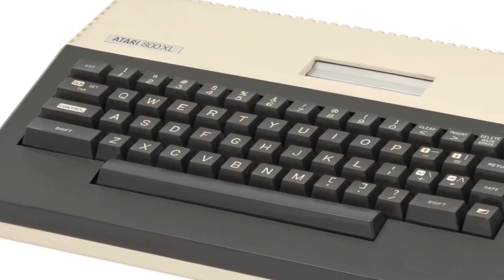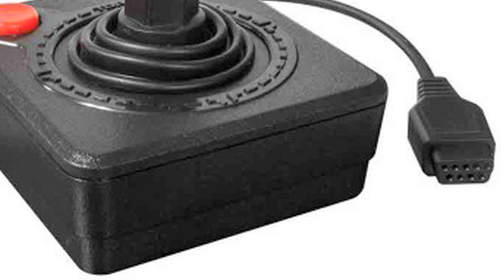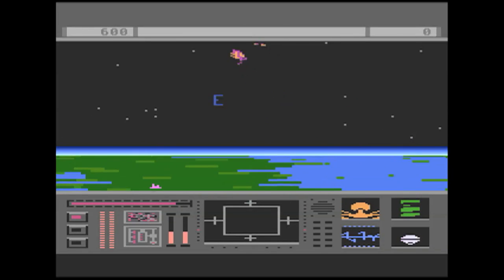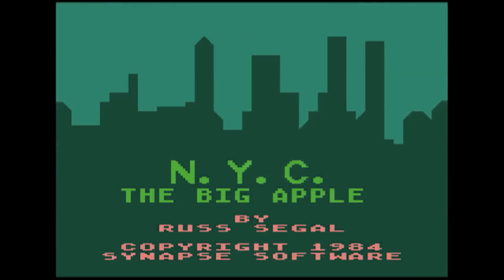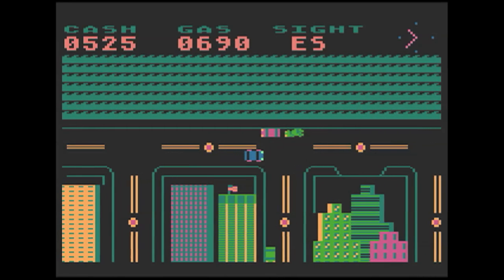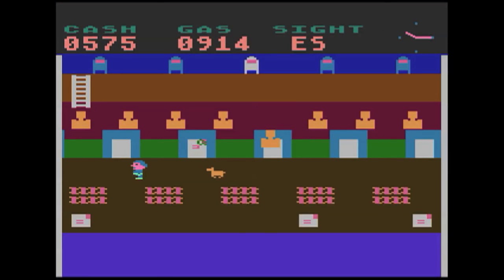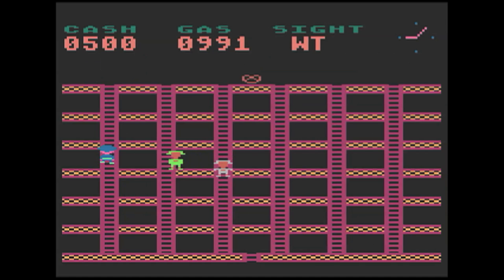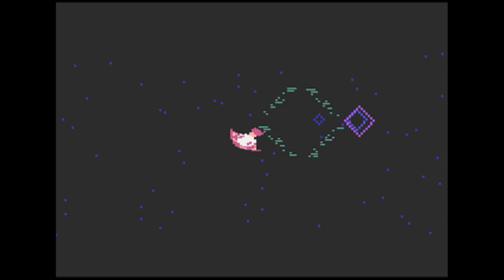ATARI 800XL MEMORIES - Game Galaxy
Join me in remembering three games I used to play on the Atari 8-bit computer; the Atari 800XL!